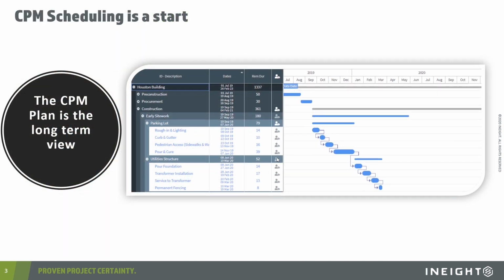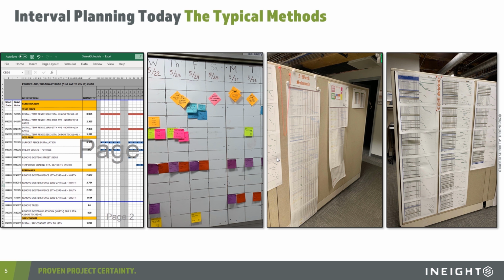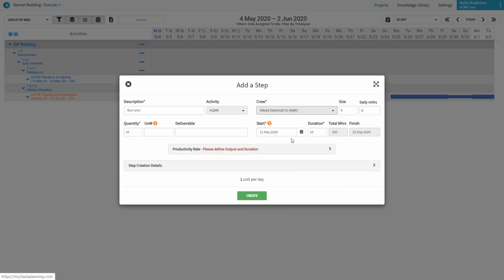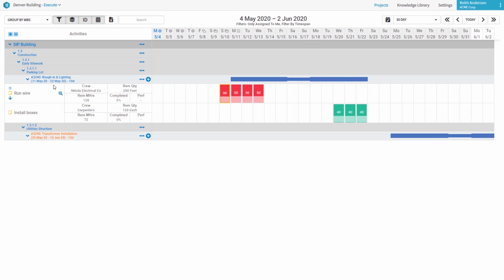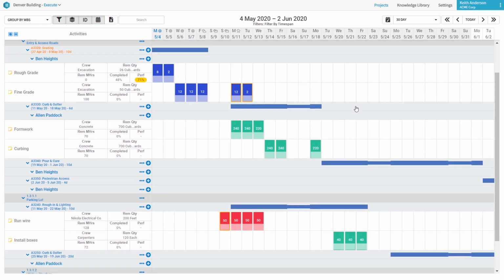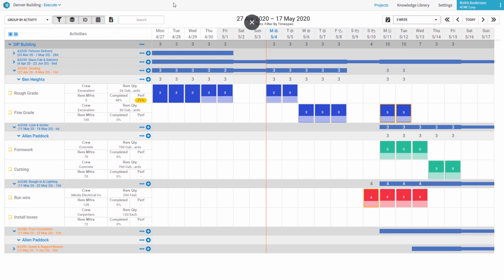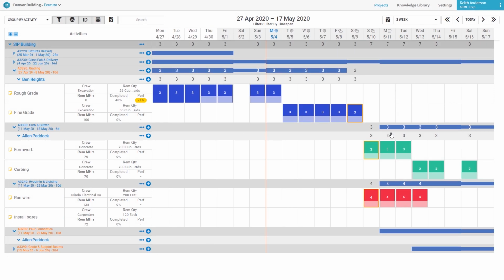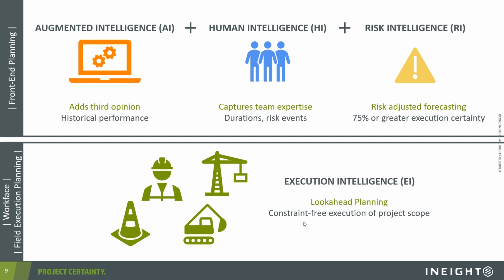Execution Intelligence: Interval Planning